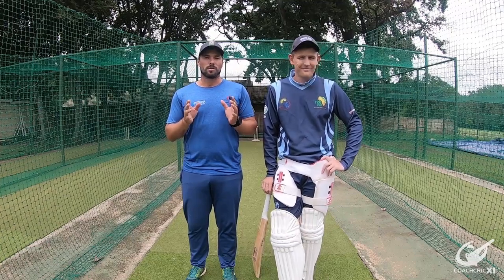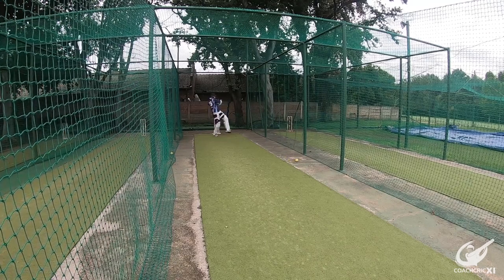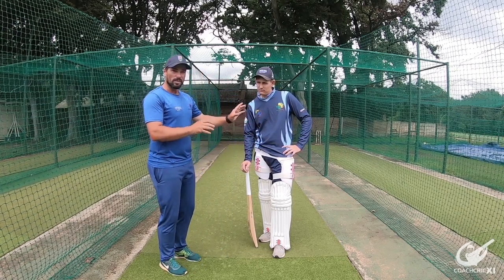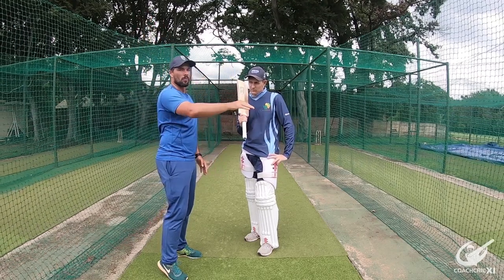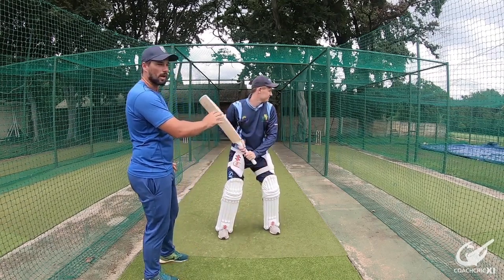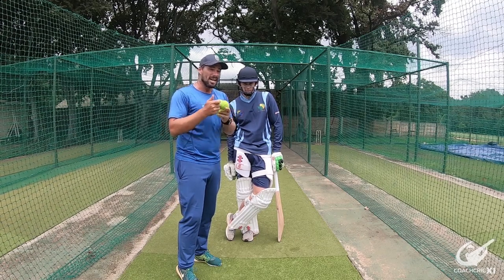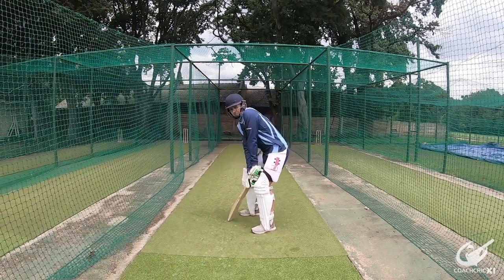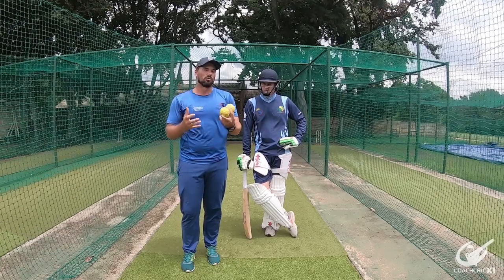How to play the PULL Shot! - Free Premium Video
In this video we run through the basic principles of playing the pull shot! You can find more of these demonstration videos on our website!!!